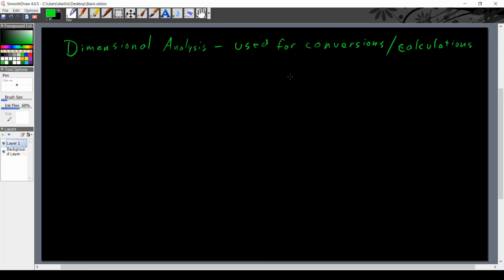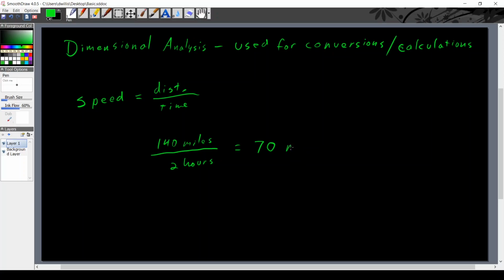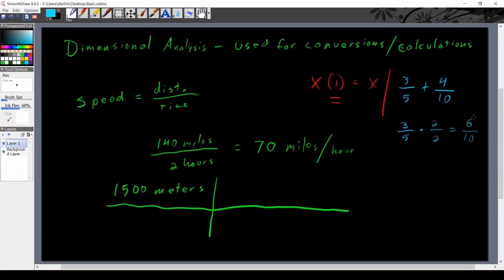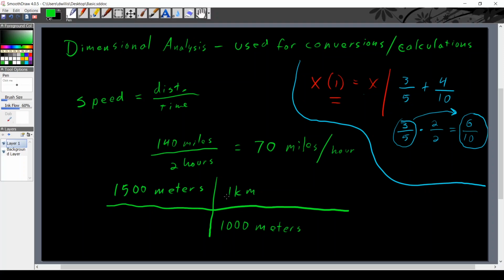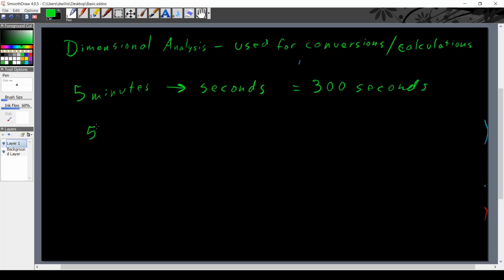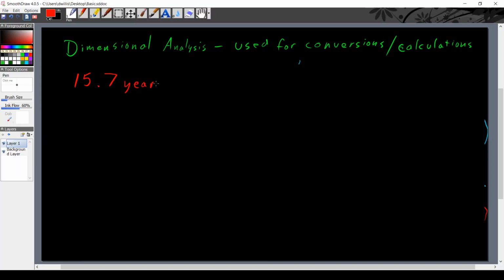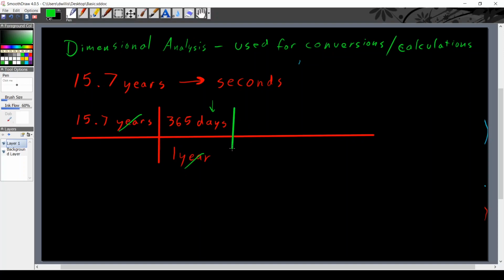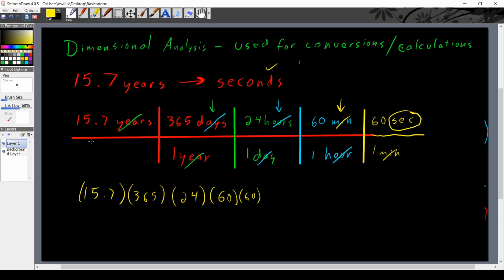Dimensional Analysis 1